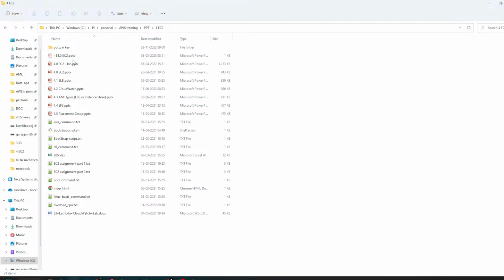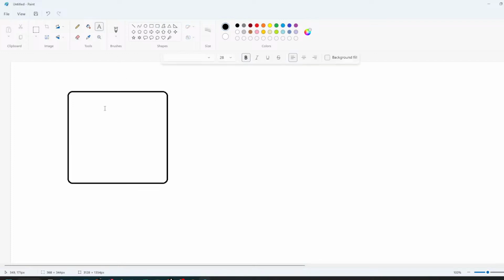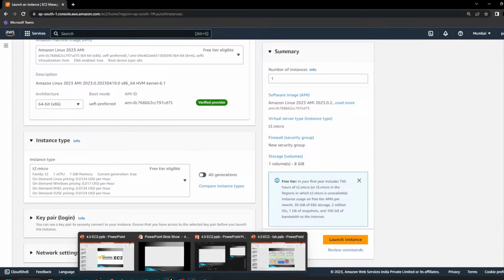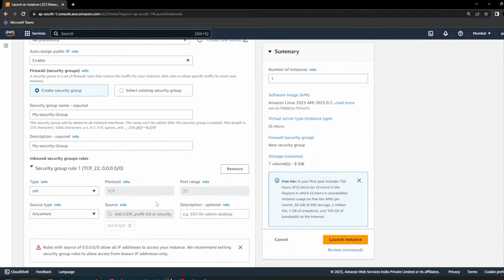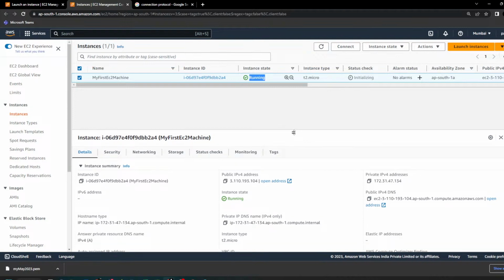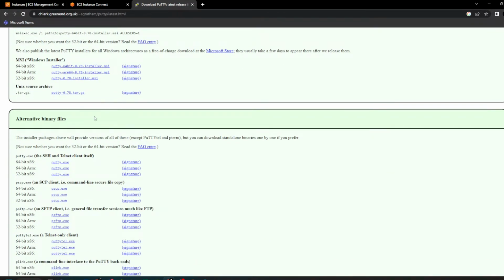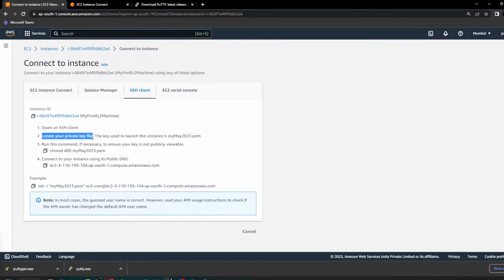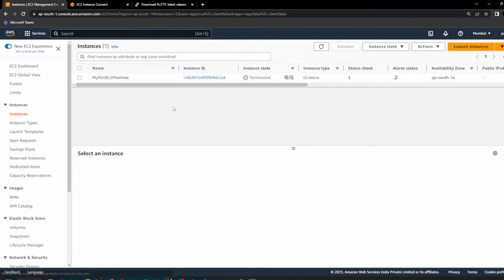AWS Ec2 |how to create and connect to ec2 | AWS Certified Solutions Architect - Associate